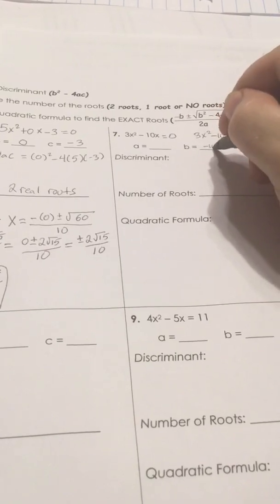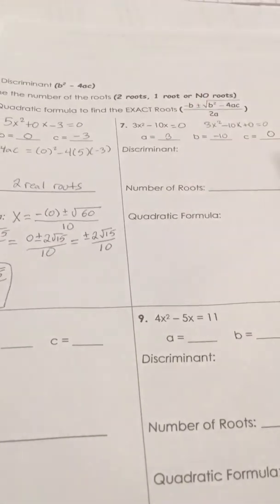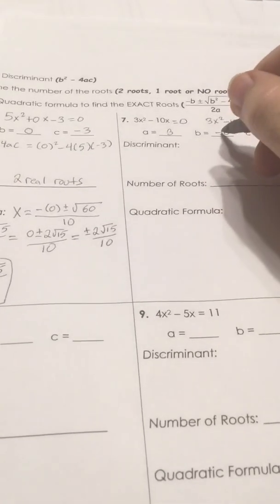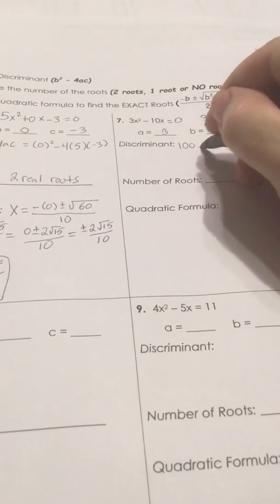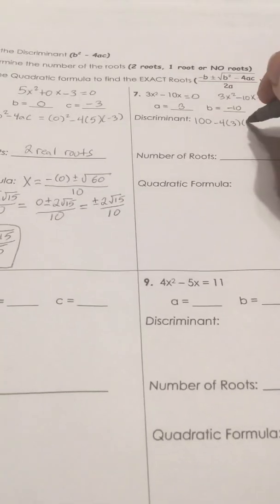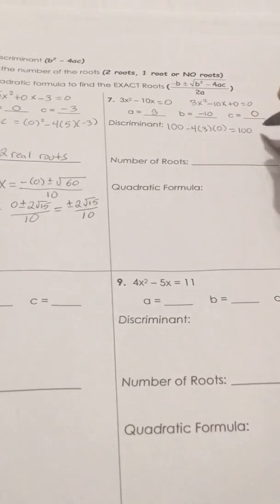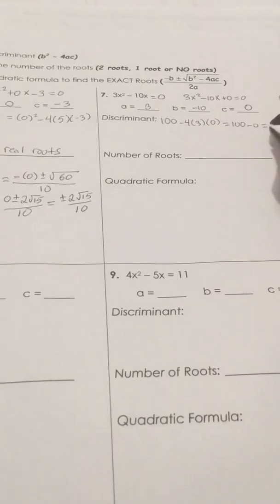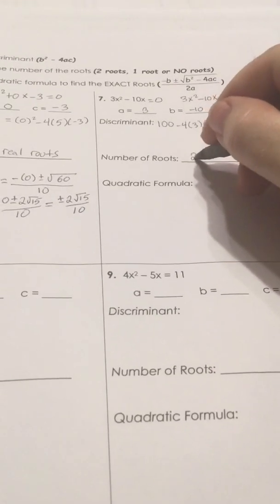Jun 3, 2020 Math 9